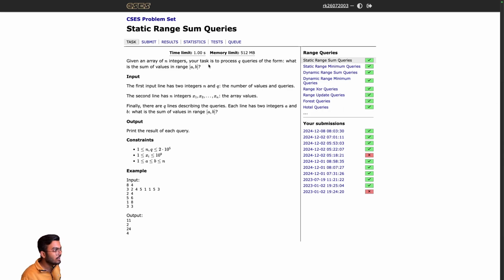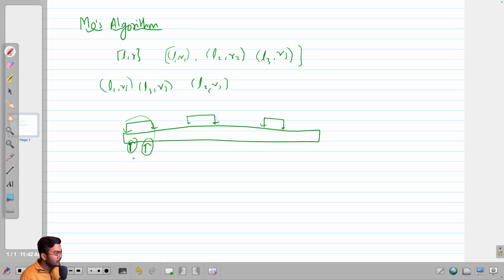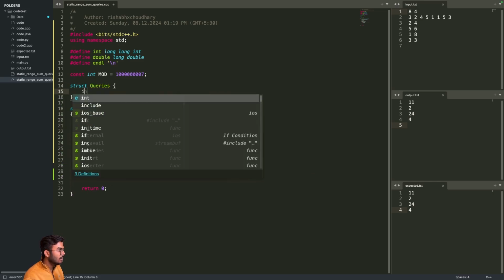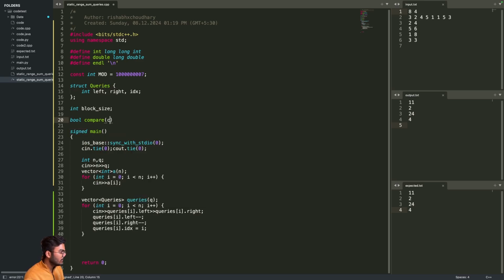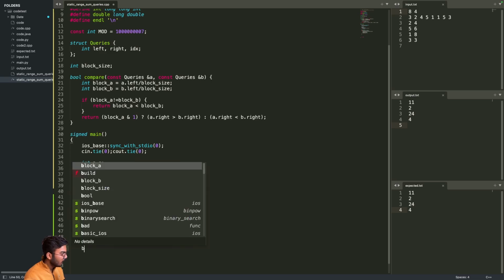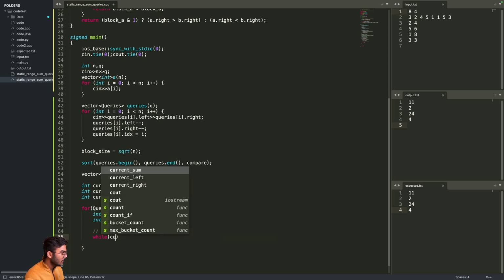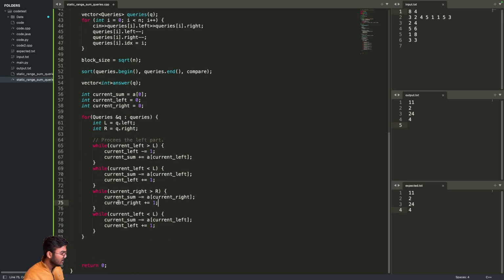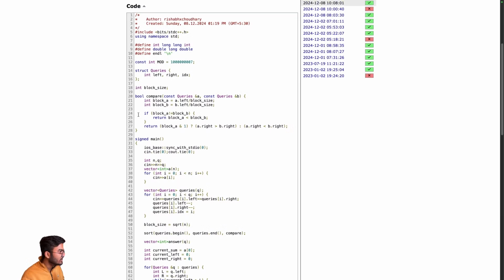Mo's Algorithm for Range Sum Query | Theory + Implementation | Range Queries